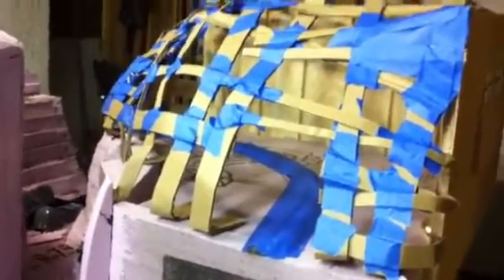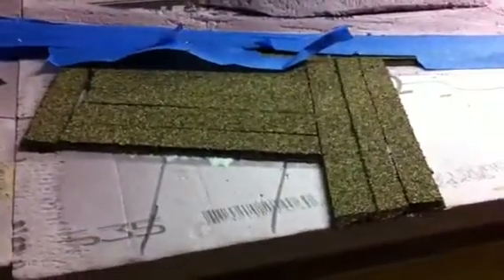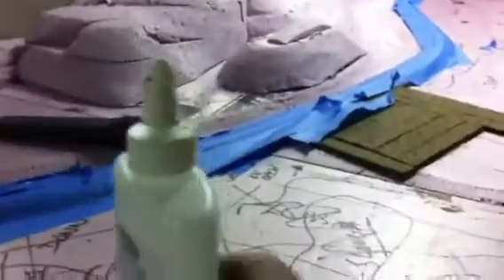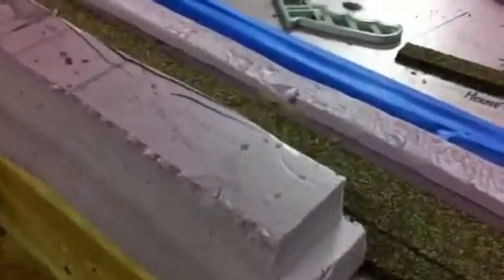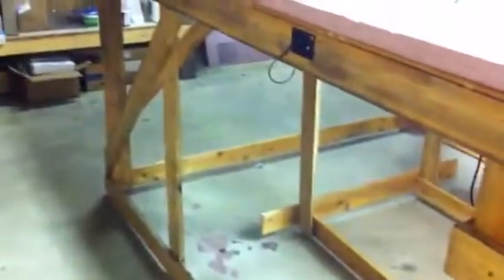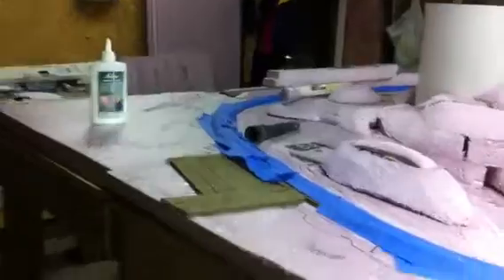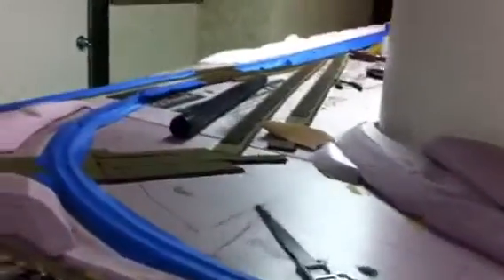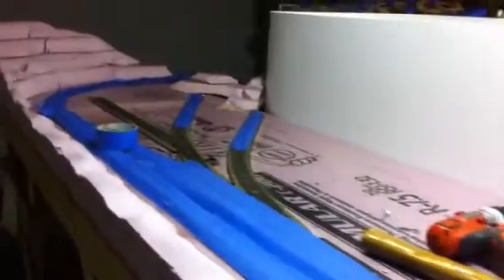HO Scale Layout Update 8 more hills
Added some more hills